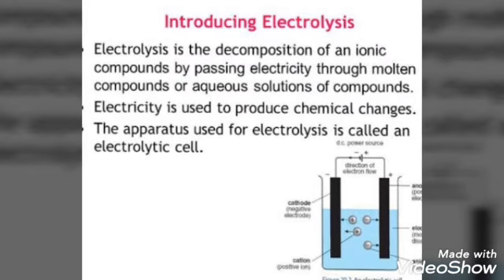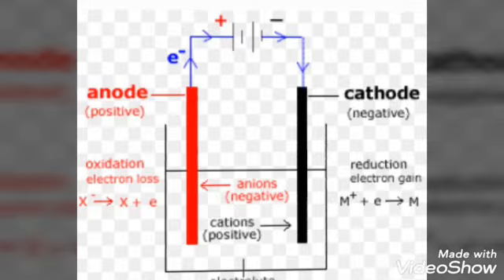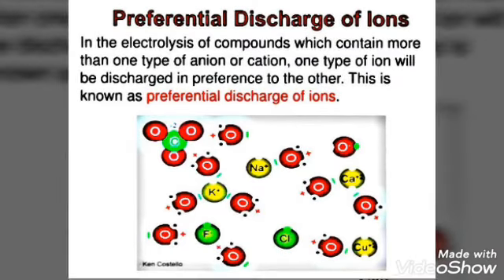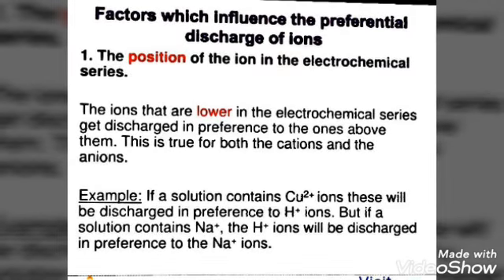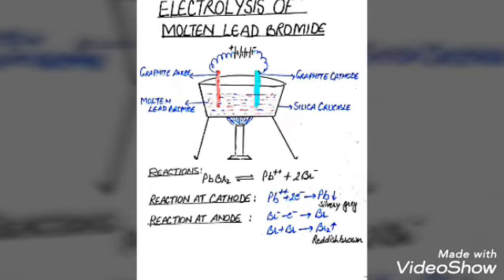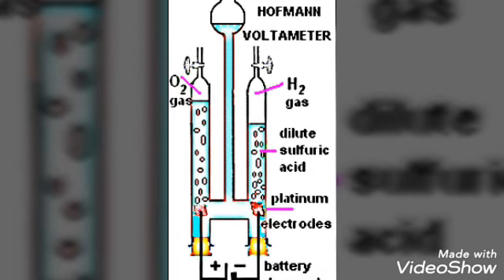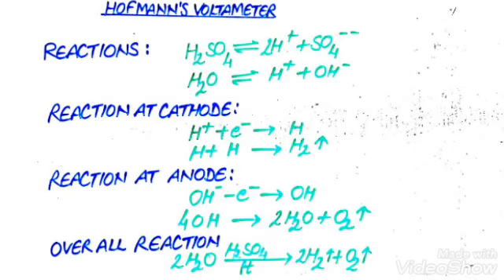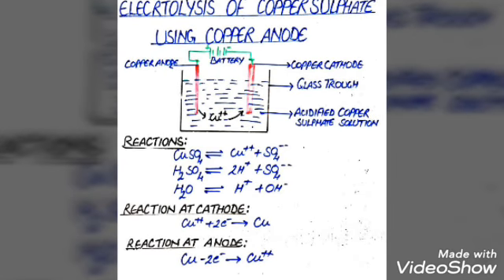CLASS 10 CHEMISTRY - Electrolysis (Part 1)